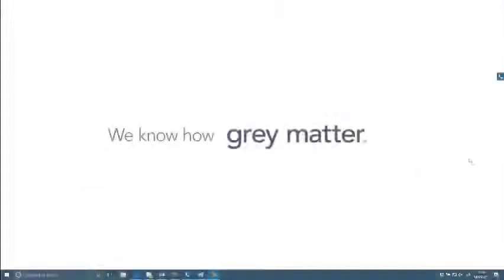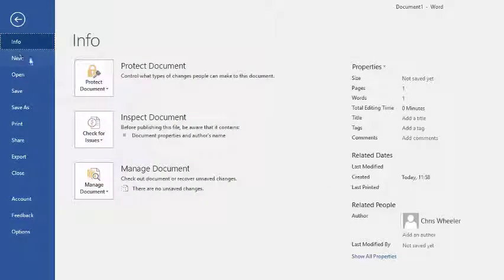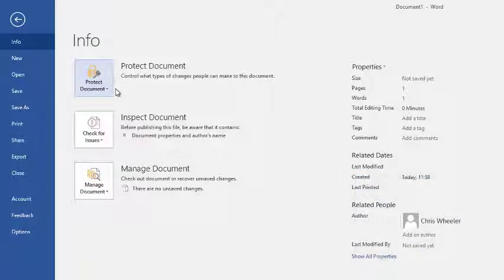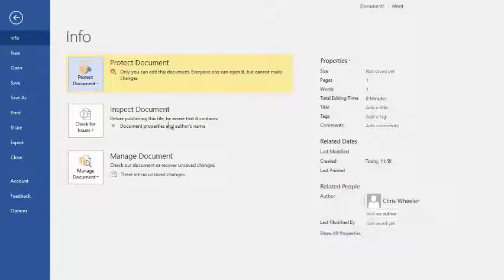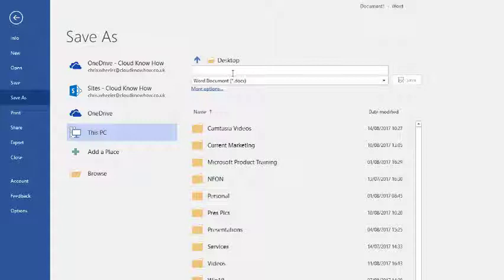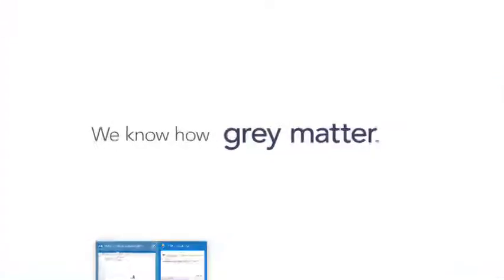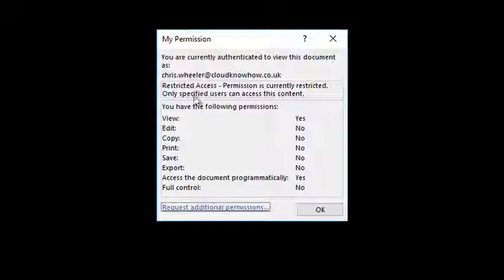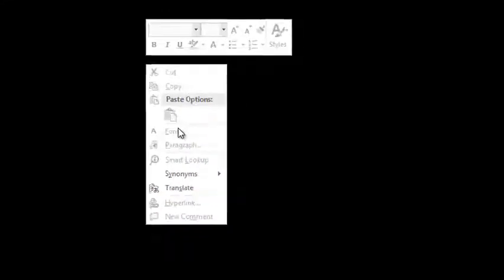Office 365 Tips & Tricks 12: A Guide to Using Azure Information Rights Management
Learn how to use Azure Information Rights Management to add an extra layer of security to your documents.